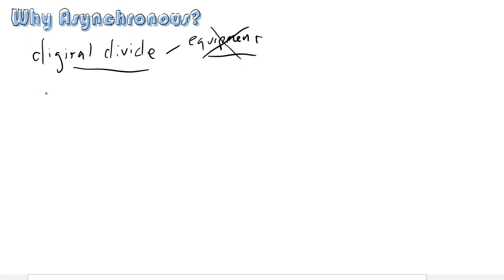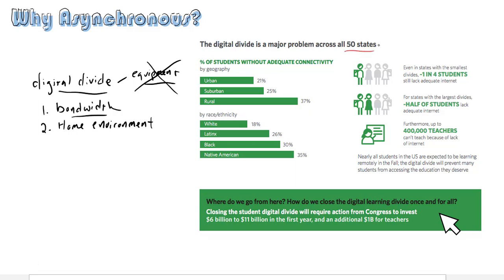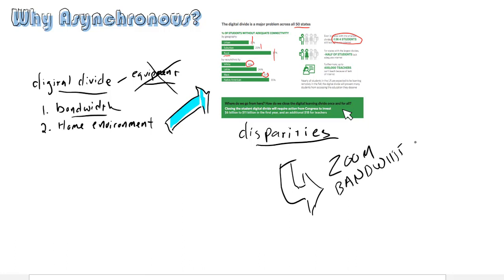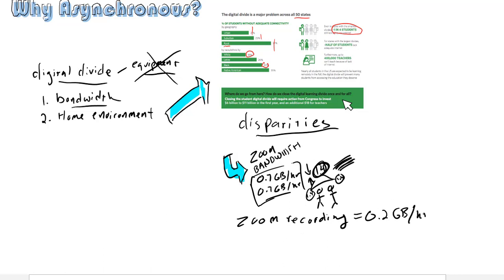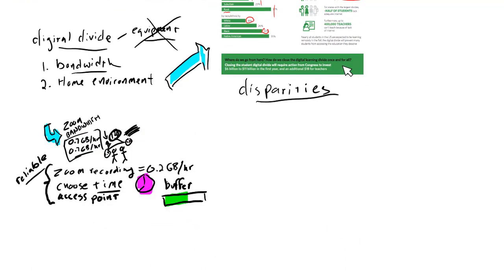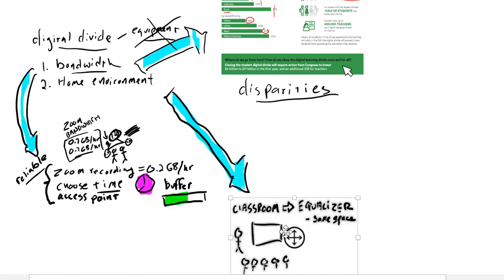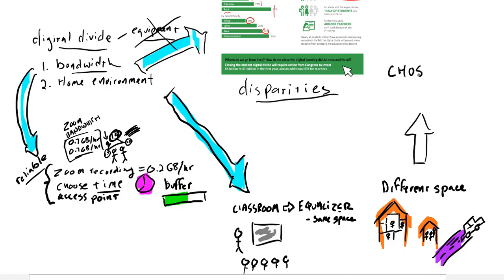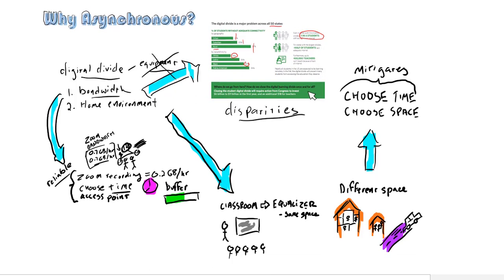Why asynchronous?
A video for blended content studio